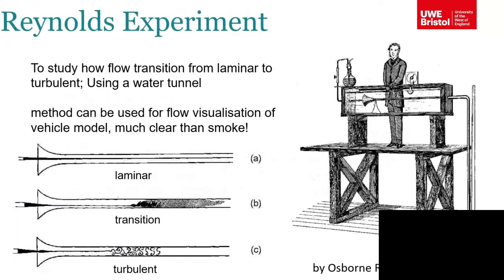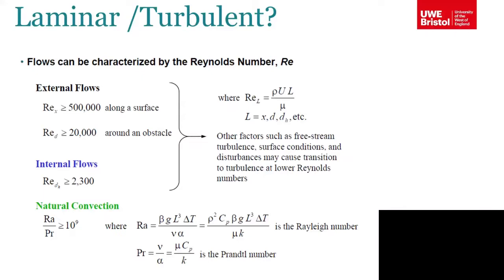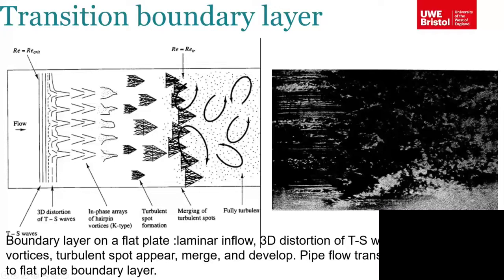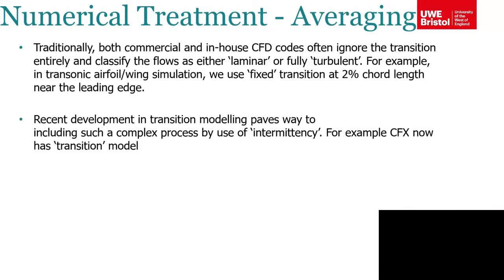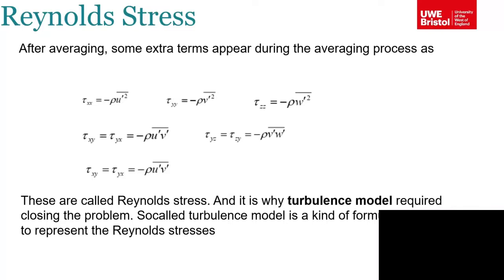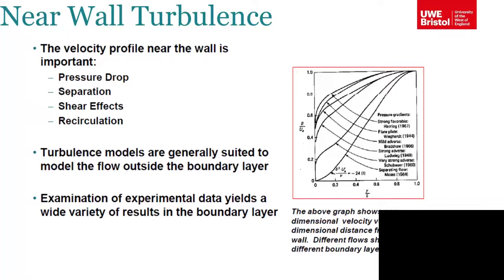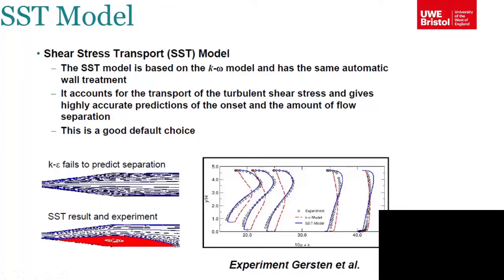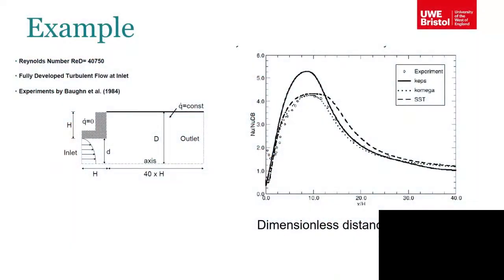CFD Lecture 8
This is the  8th lecture of a series of topics in Computational Fluid Dynamics.